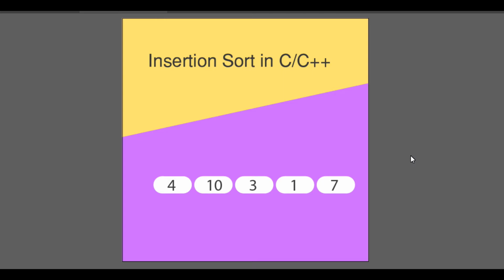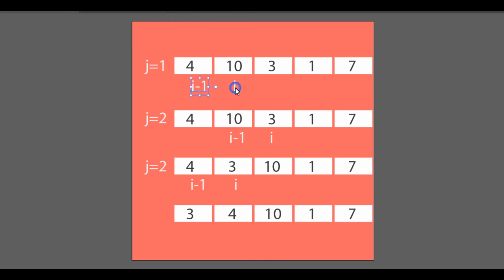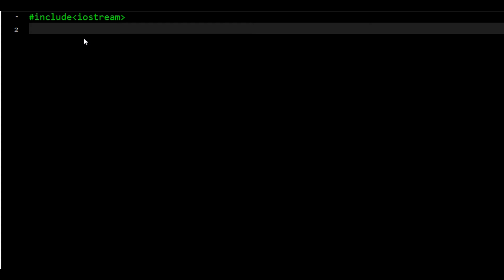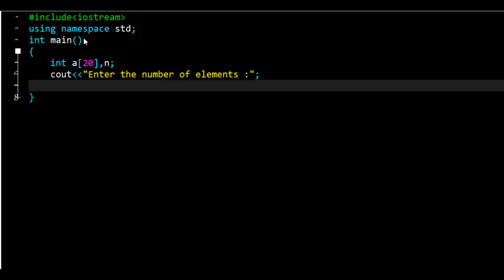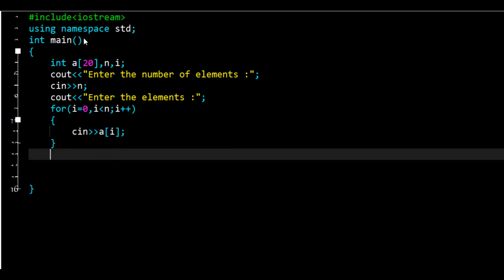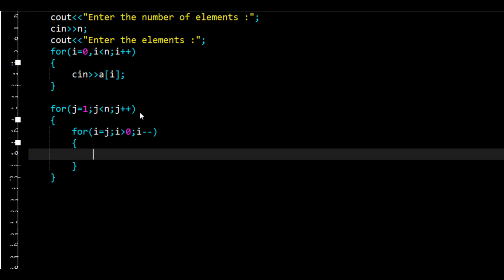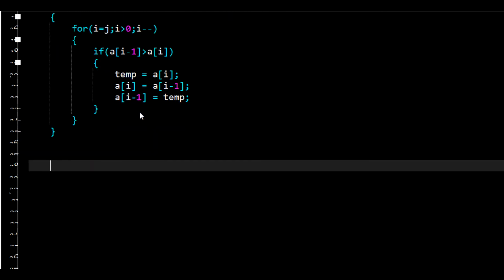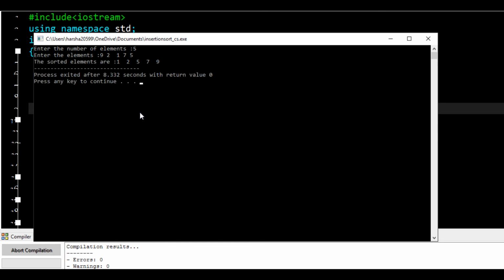Insertion Sort in C/C++ || Logic and Code - Explained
This video explains about insertion sort algorithm , code and logic.
Here's some information about insertion sort :
Time complexity of Insertion Sort : O(n)
Insertion sort exists as 4th place among all sorting techniques.
It is perfect for smaller lists sortings.